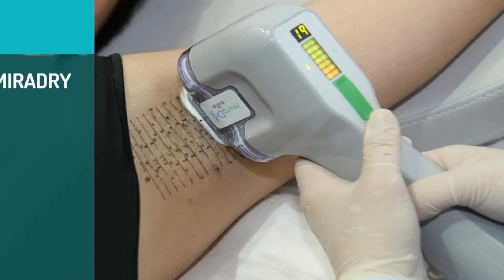Hyperhidrosis: Treatment Options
How can excessive sweating be treated? Melissa Troha, Physician Assistant with Miami Dermatology and Laser Institute, talks about how Botox and other types of treatment can help people with hyperhidrosis.